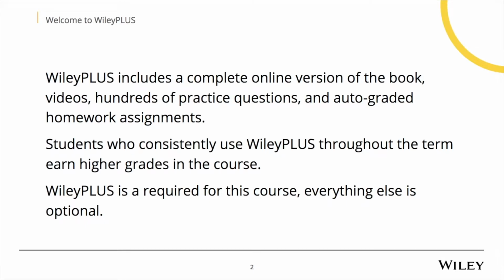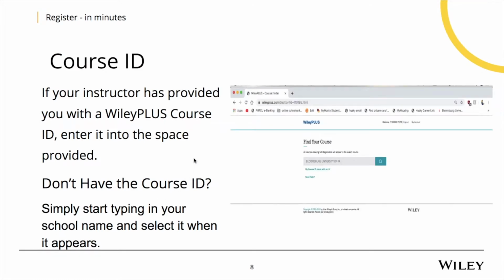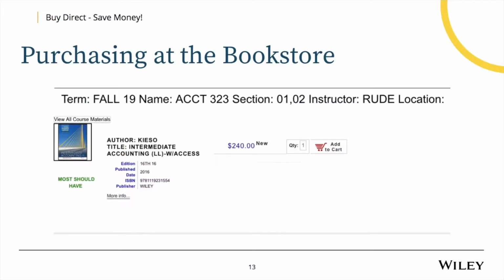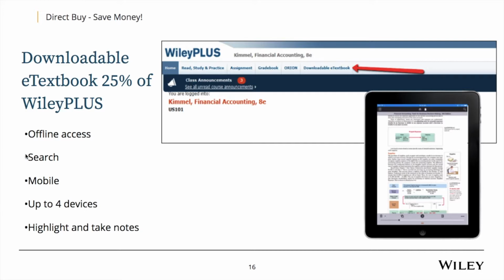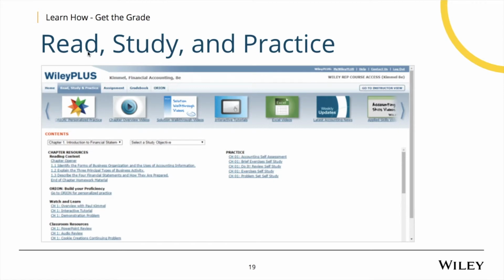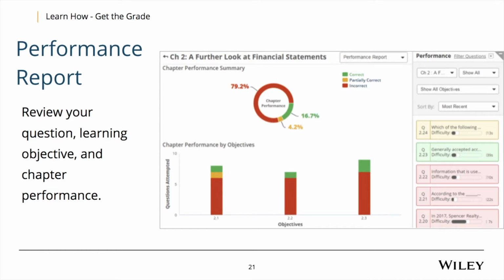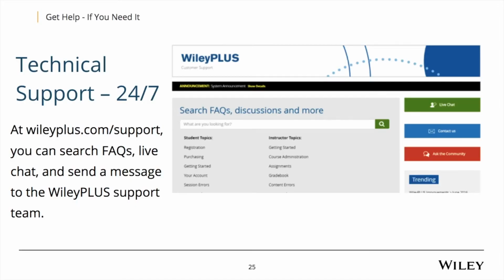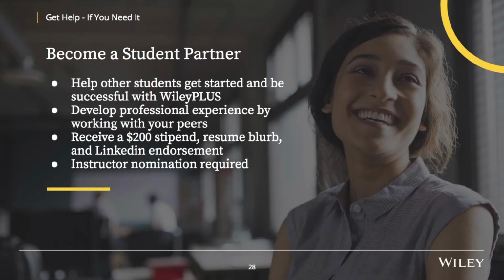WileyPLUS First Day Of Class Presentation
This video goes over how to buy and register for WileyPLUS. I also touch on features such as ORION and the assignments tab. I am a WileyPLUS Student Partner for Bloomsburg University.